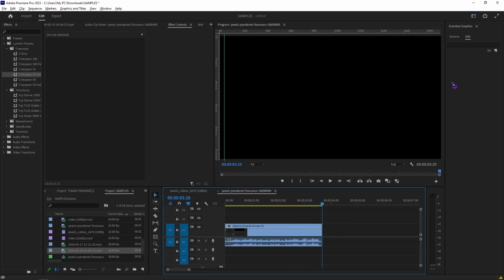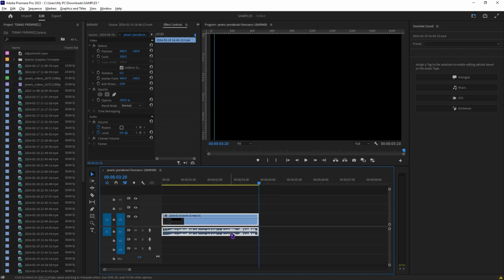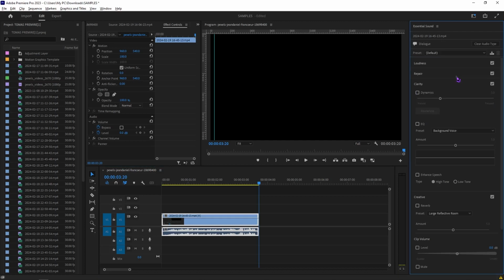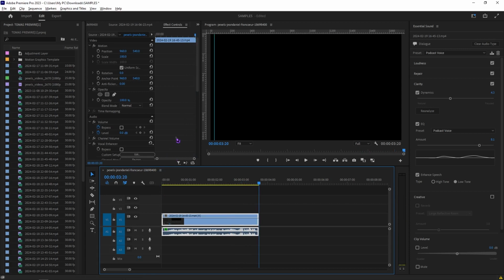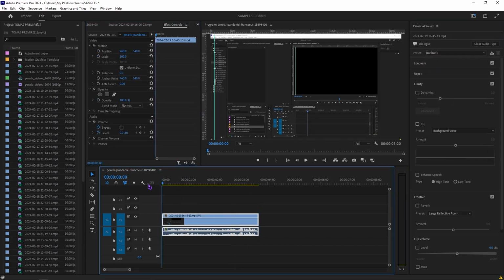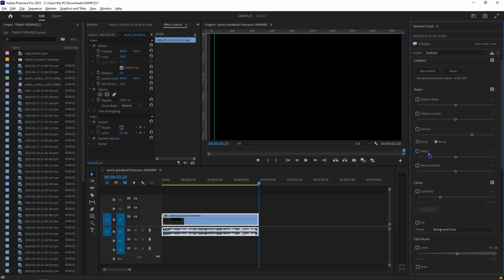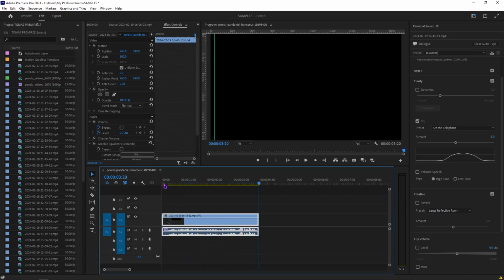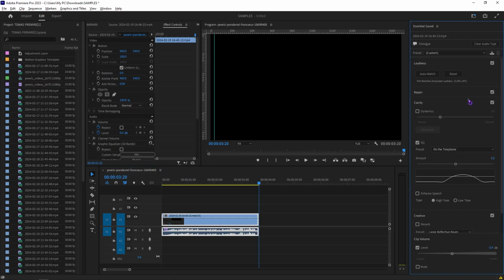How to Make Audio Sound Better | PremierePro Desktop Tutorial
In this video I show how to improve voice quality in Adobe Premiere Pro desktop. I show you everything that you need to learn about this software.

Chapters:
00:00:00 - Introduction
00:00:07 - Editing Audio
00:00:33 - Voice Settings
00:01:26 - Modify Audio Settings
00:01:54 - Audio Enhancement
00:02:21 - Enhance your voice
00:02:48 - Like and subscribe